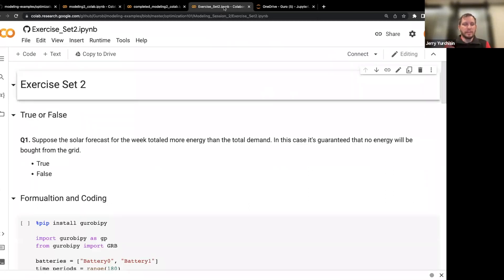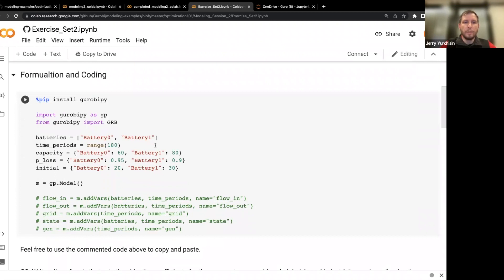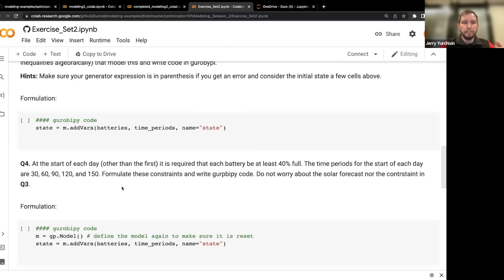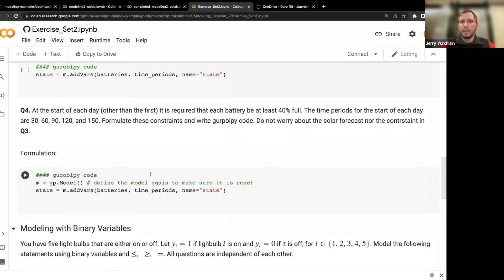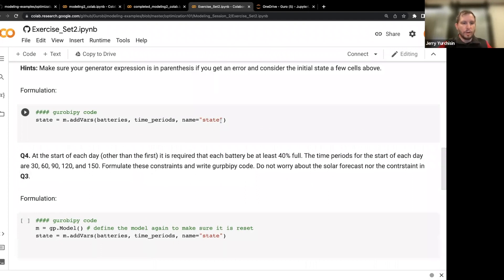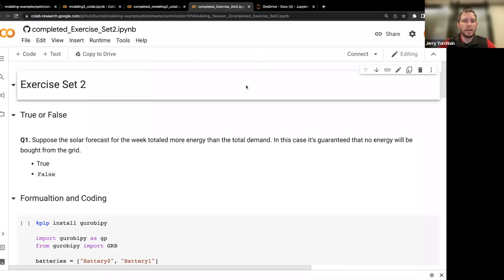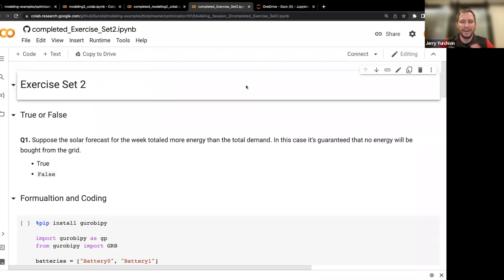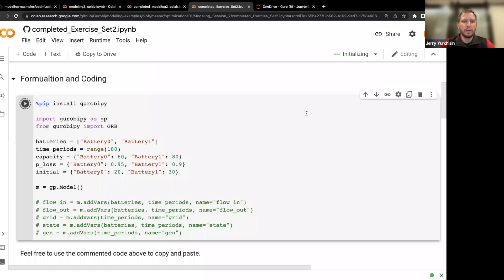Gurobi Opti101 Training Video 9 - Exercise Set 2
This session will introduce Exercise Set 2, followed by time with the instructors where we will go over the solutions and answer questions.

This content was previously released as a live event in November 2022, due to demand, we have made it available now as part of a free on-demand*, self-paced training on YouTube. We hope you enjoy learning with us!

*The on-demand version of Opti101 does not have a certificate path.